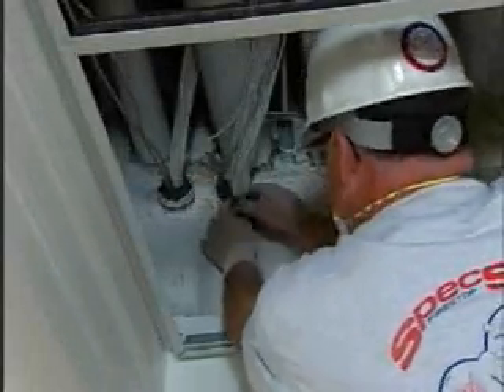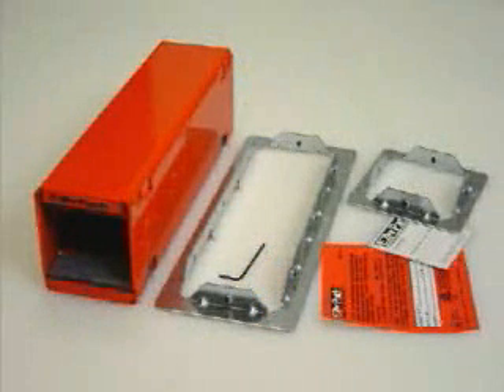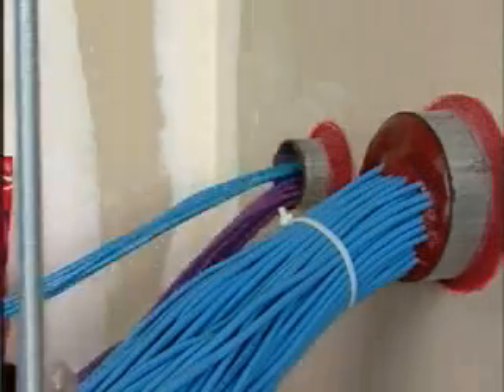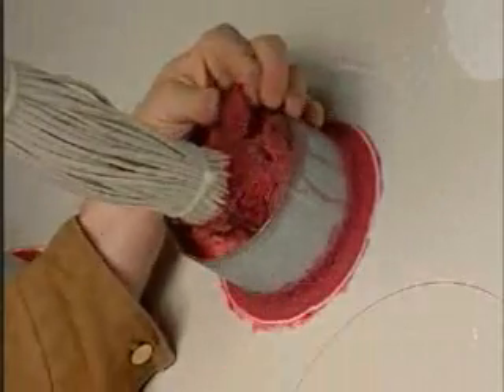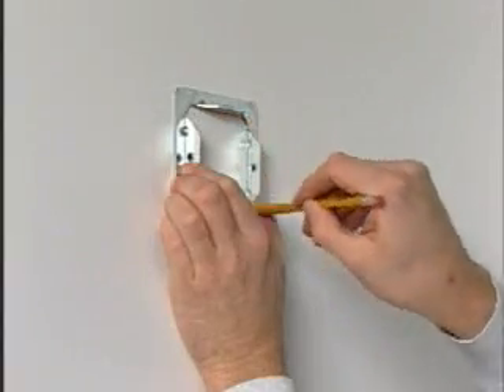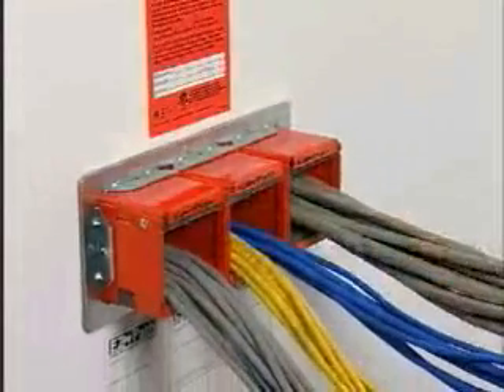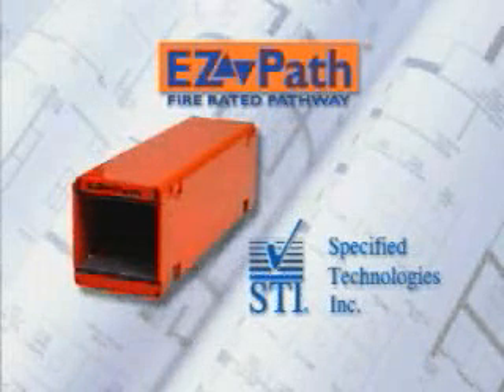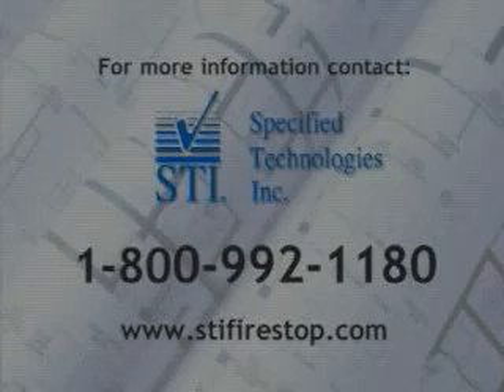Multipath Firestops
self adjusting multipath fire stops